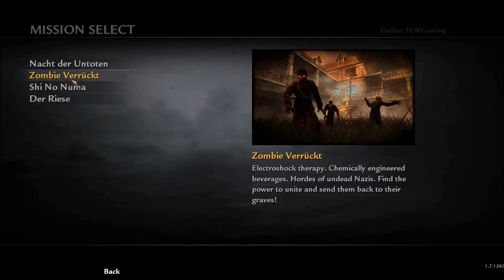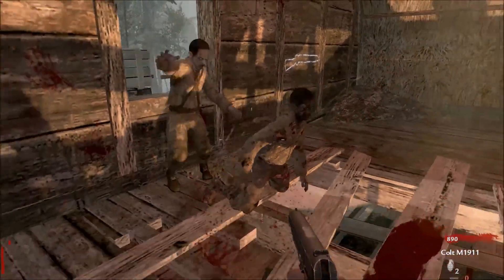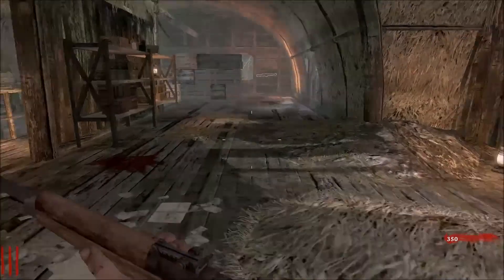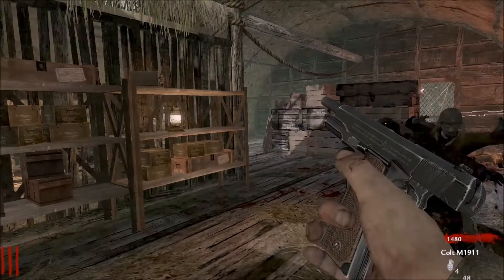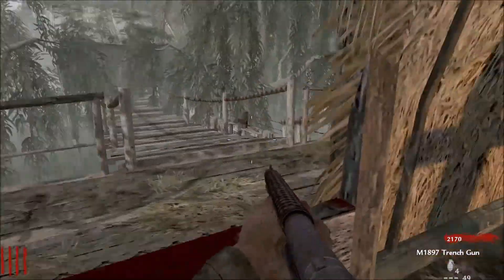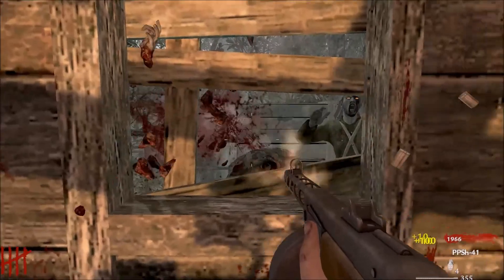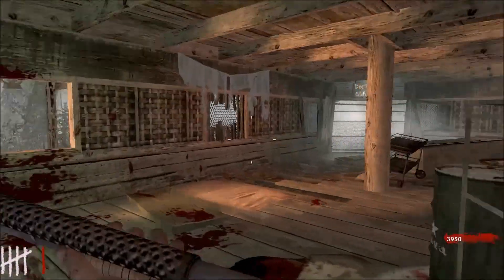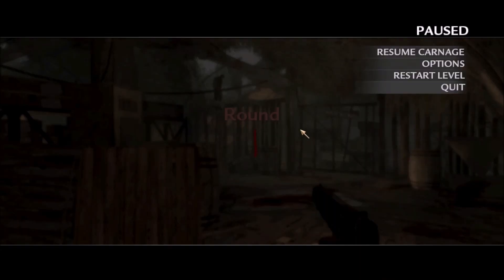CoD WaW Nazi Zombies [Shi No Numa] #1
Here is something new I am trying out on my YouTube Channel. I am not very good at it:-) Hope you enjoy!

On my channel you will find games like Minecraft, TF2 and a lot of other Steam games.

Video edited with Windows Movie Maker

Video recorded with FRAPS

Thumbnail: GIMP 2 2.8